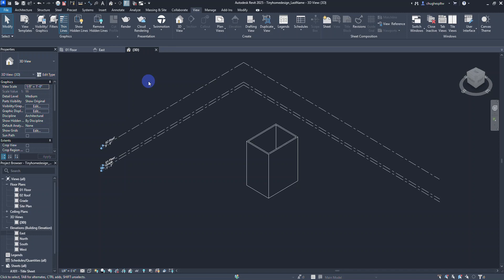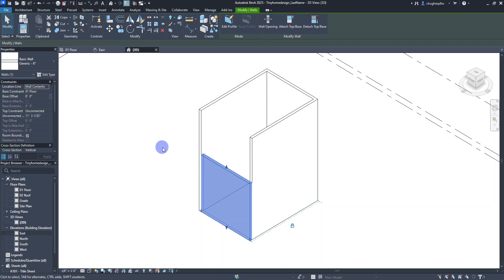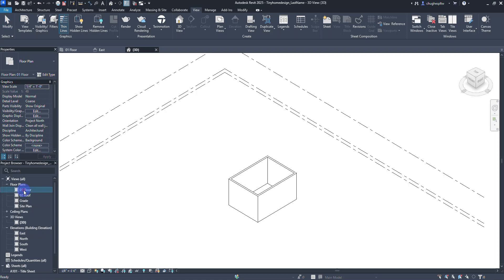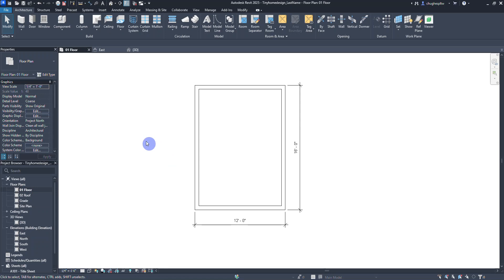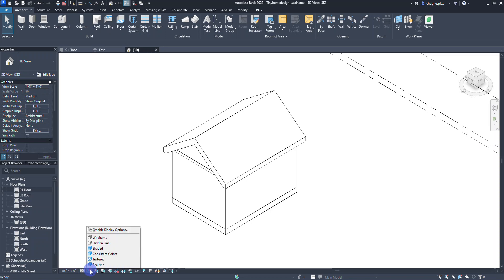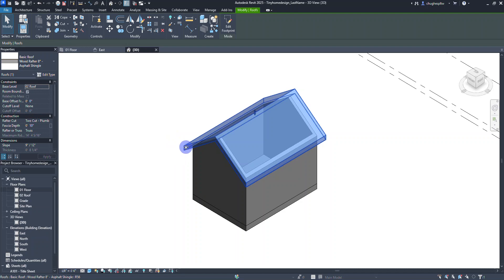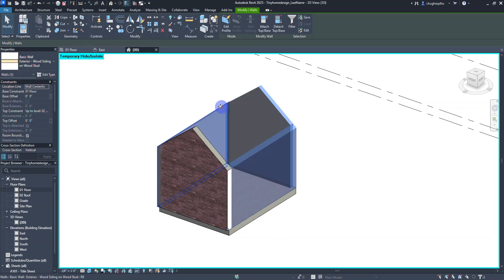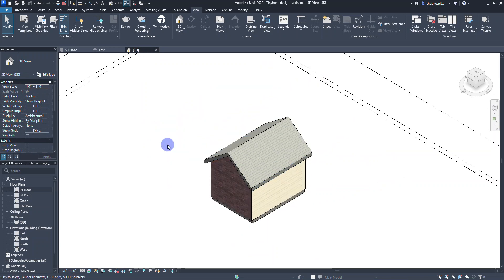Tiny Home Design Part 2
In Part 2, we explore navigating around the Revit workspace, changing wall heights, adding a floor and gable roof, as well as changing wall, floor, and roof types.

For a download of the template file in this video, follow the link below to download